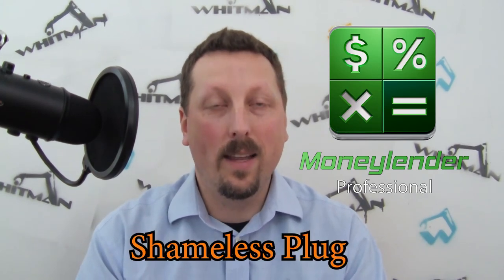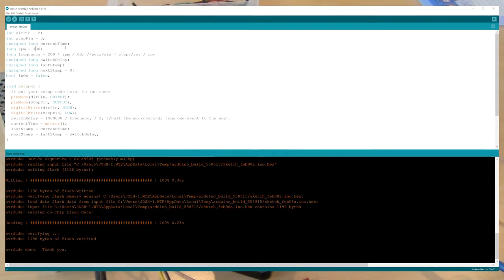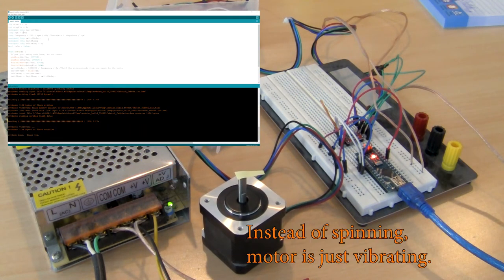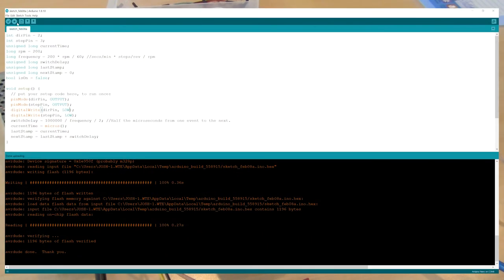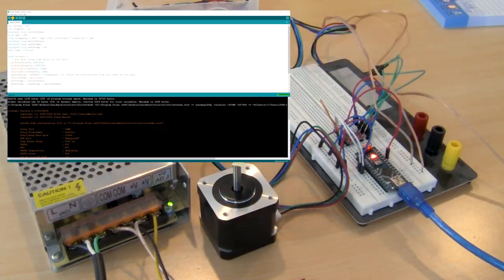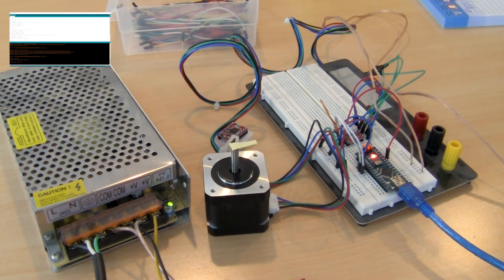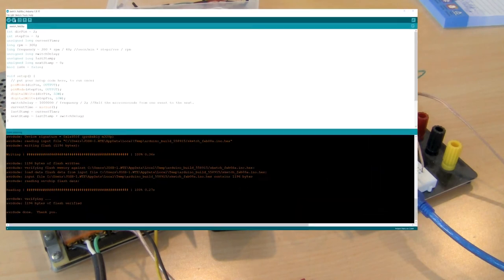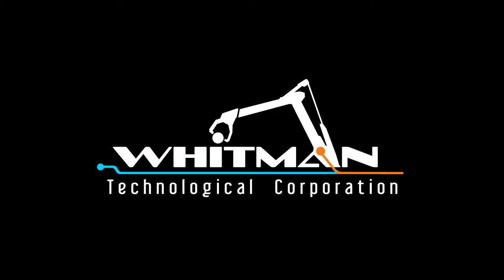How fast should we expect our stepper motors to spin? - Stepper Motor max USEFUL RPM Test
In this video, we're figuring out how fast we can run our stepper motors.  Once we know that, we can design and print the gears and brackets for Nephele's new feet.  Just another small step along the way to building a cool robot.